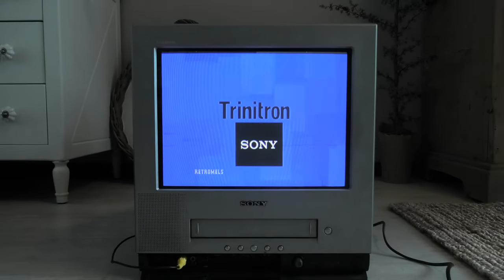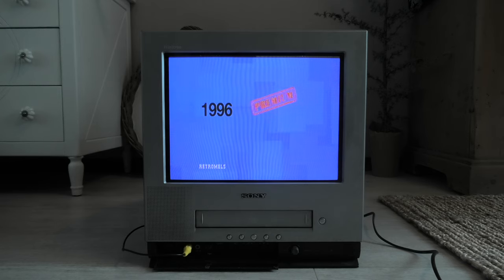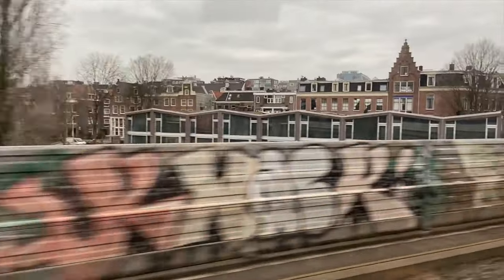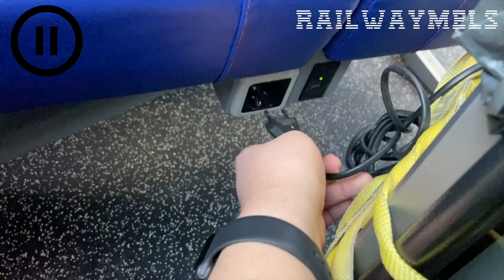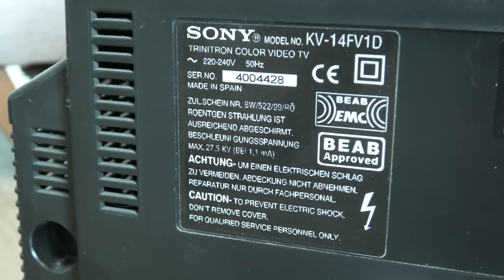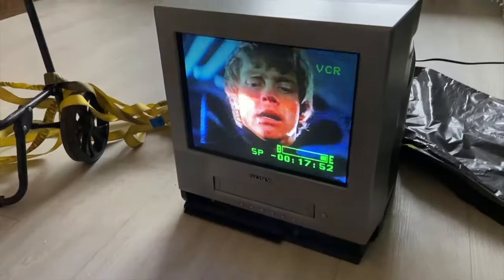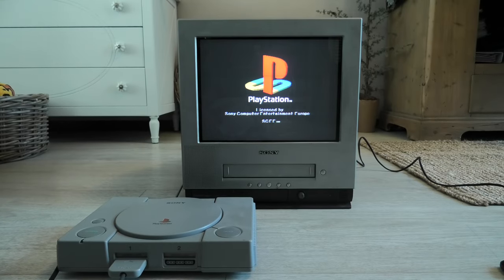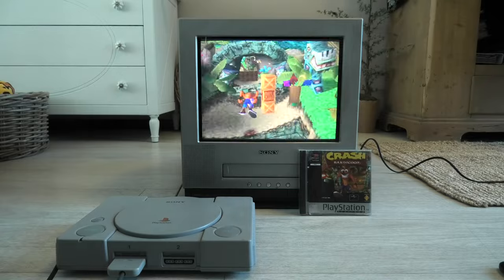Testing a Sony Trinitron VHS combi on a TRAIN! Among other things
In this video I show how two years ago I got an awesome Trinitron VHS COMBI fro Amsterdam, and also I tested it on the way back in a moving train...